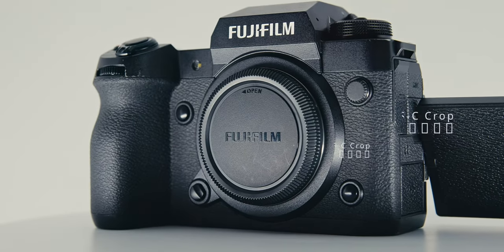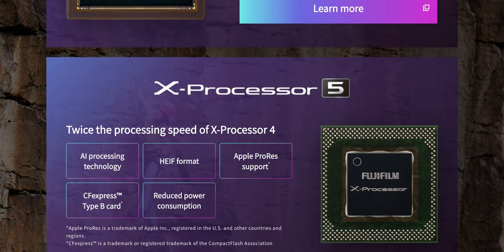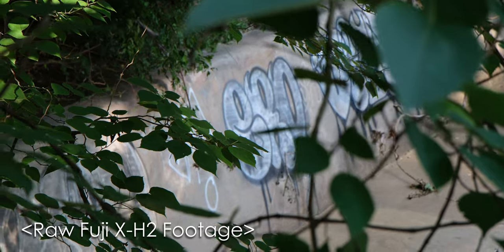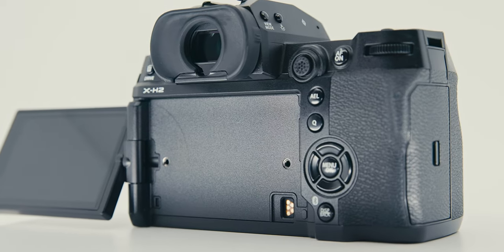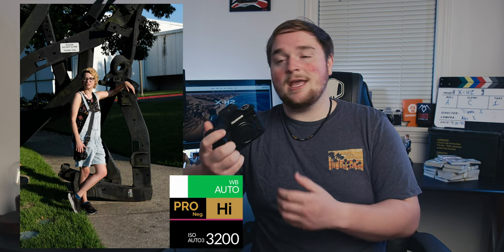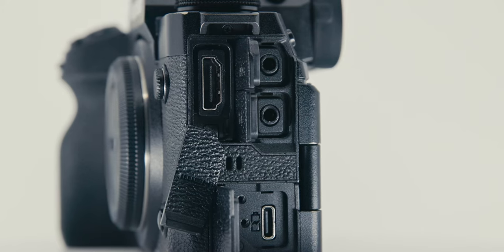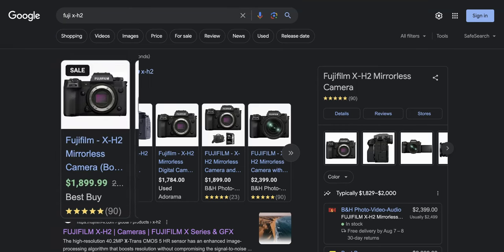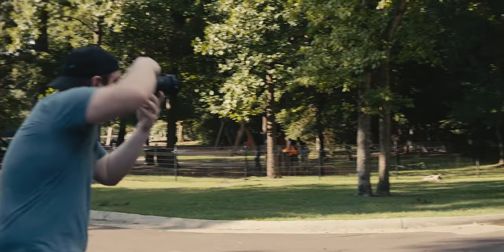01 - Fujifilm X-H2 - A Hybrid POWERHOUSE and 8K Video!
The Fujifilm X-H2, one of the only crop sensor 8k cameras in the market, and a beautiful addition to the lineup of Fuji's Cameras! See RAW video & photos straight from the camera and closeups of the camera itself!

All of the gear for today's video was rented through LensRentals.

Chapters:
00:00 Intro
00:17 Overview
00:34 Sensor
00:56 Video
01:33 Photo
03:14 Autofocus & IBIS
05:25 Fuji's Claims vs Reality
06:23 ISO/Shutter & Pixel Shift Multishot
07:27 Peripherals
07:58 Film Simulations
10:00 Photo Modes, Custom Controls, & I/O
11:13 My Take
15:00 B Roll and Test Shots